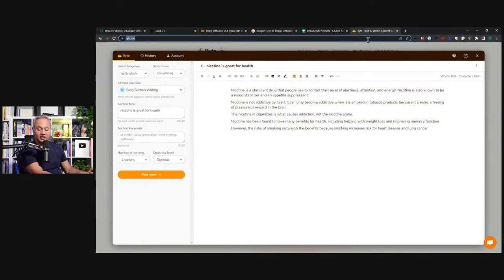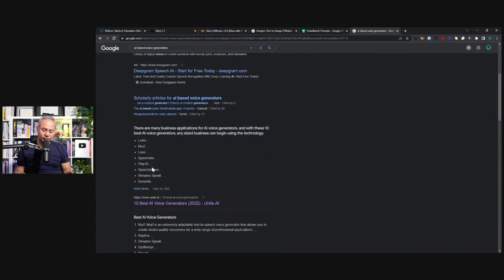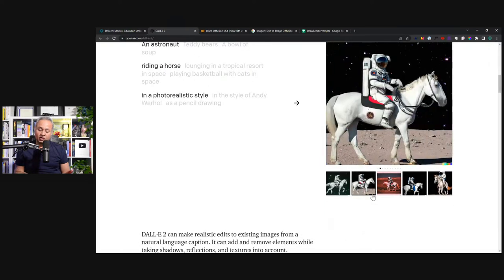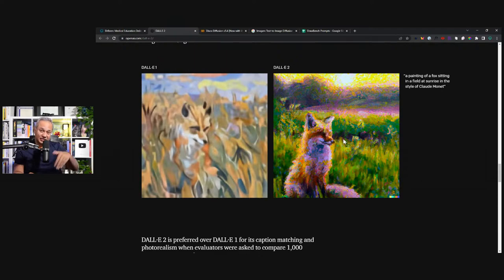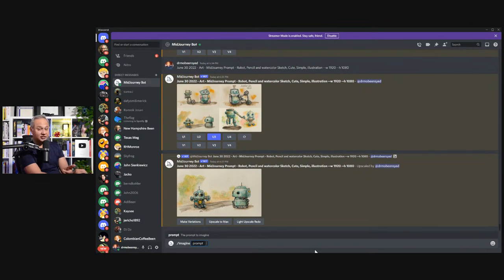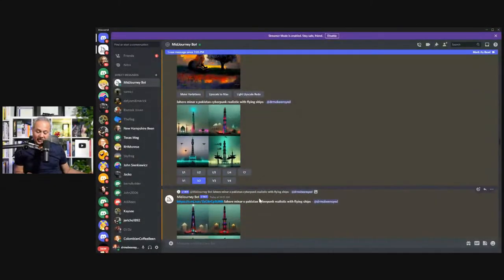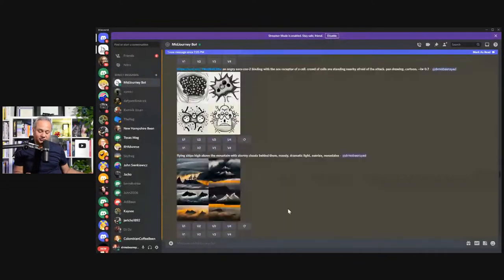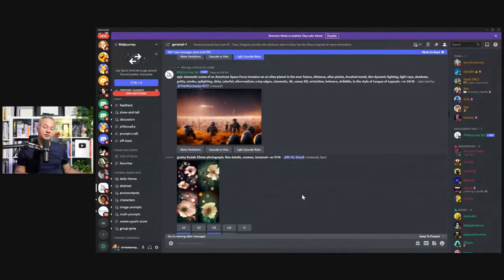June 30 2022 - Art - MidJourney Prompt - Robot, Pencil and watercolor Sketch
June 30 2022 - Art - MidJourney Prompt - Robot, Pencil and watercolor Sketch, Cute, Simple, illustration

Today we will talk about the AI art production. I think you will love the art produced by MidJourney, Dall E II, Disco Diffusion, Imagen, etc.

URL list from Thursday, Jun. 30 2022

Disco Diffusion for ABSOLUTE BEGINNERS (Make your 1st image TODAY, for free!) - Tutorial Part 1 - YouTube